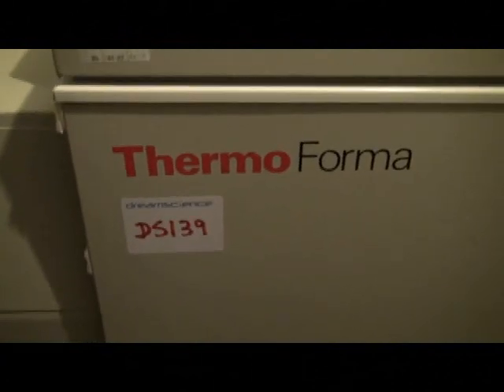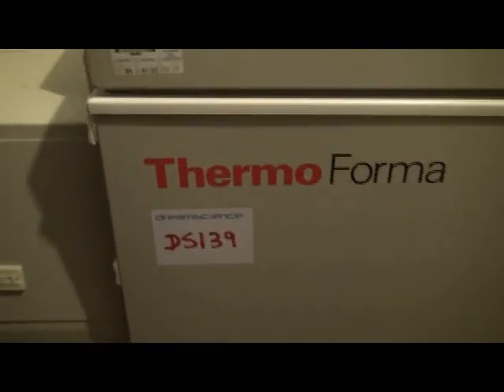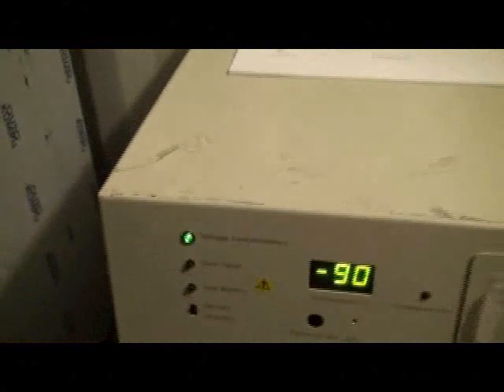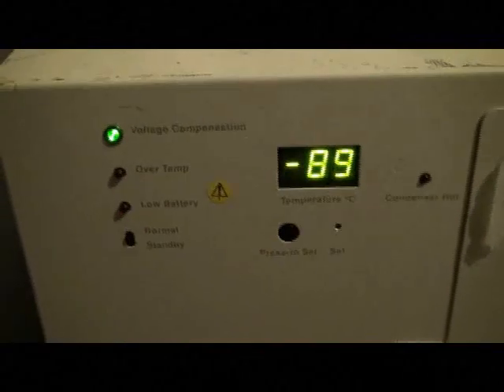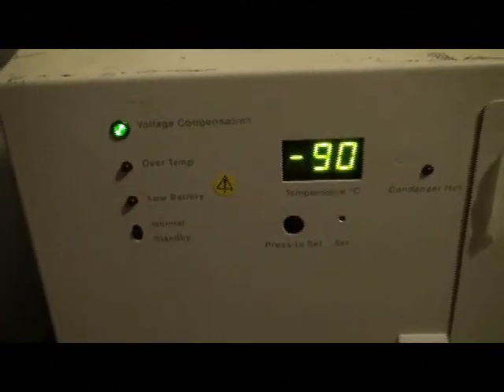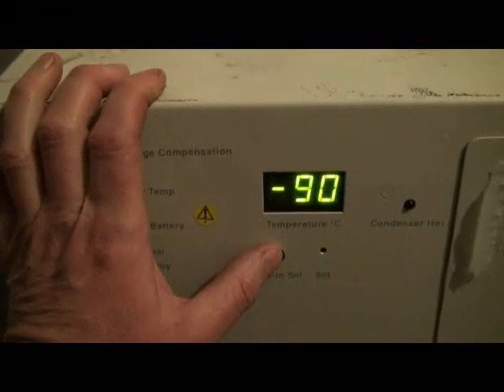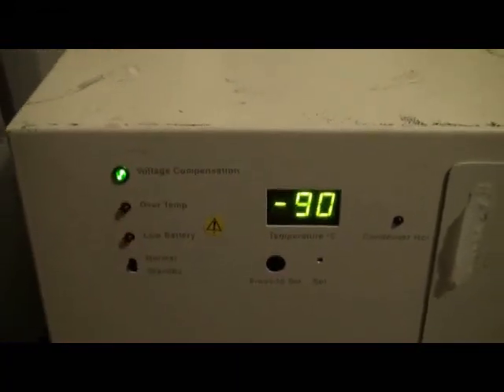Thermo Forma Model 938 Minus 86 Chest Freezer